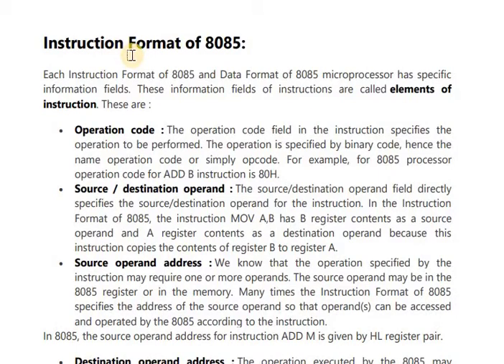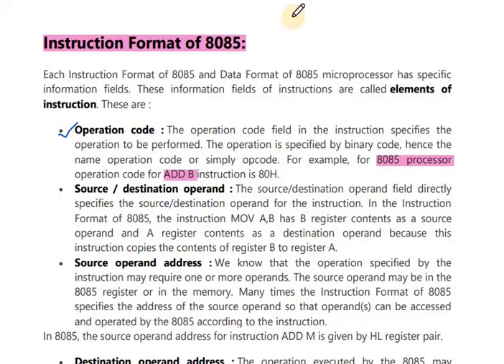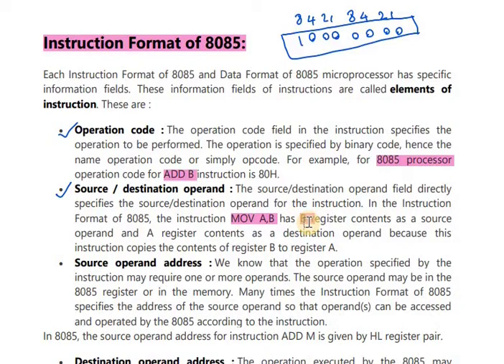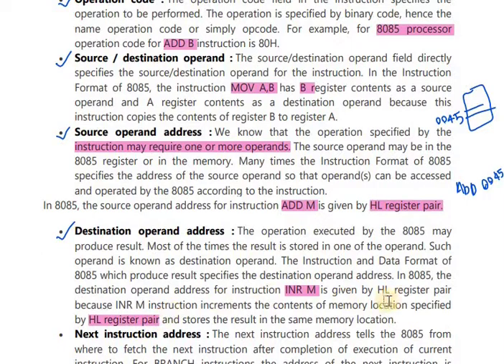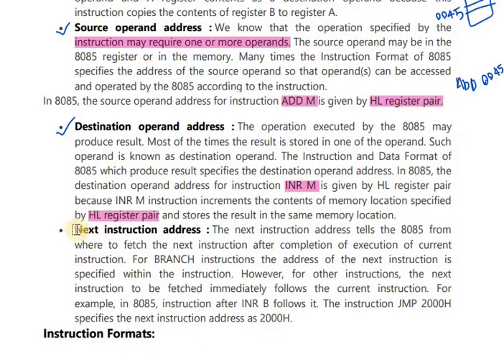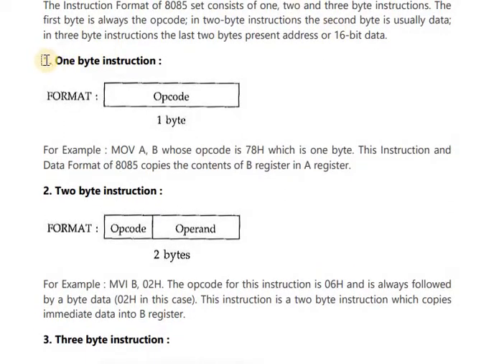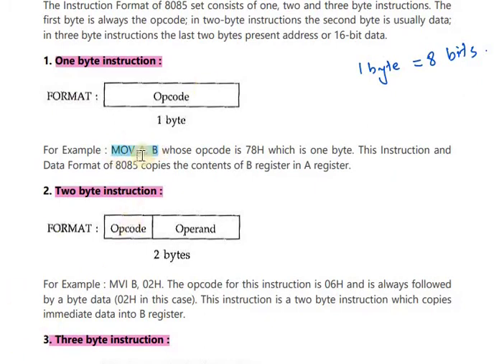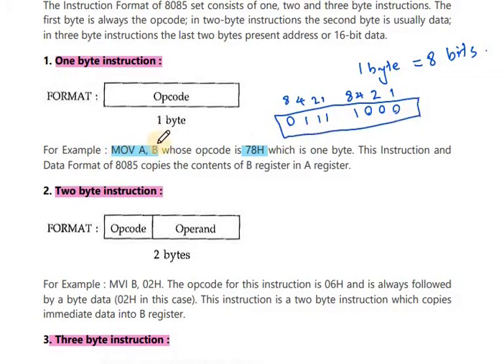Instruction format of 8085